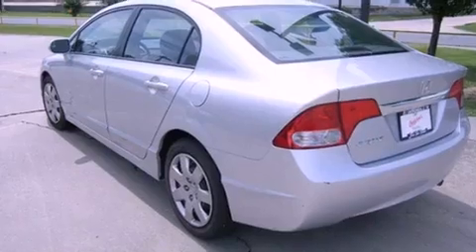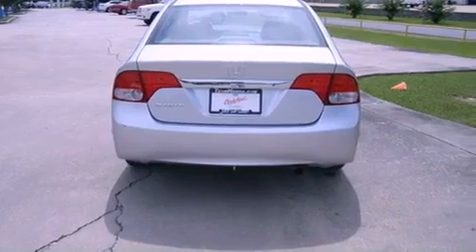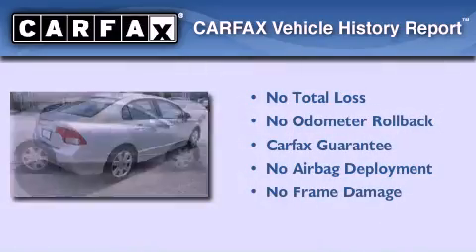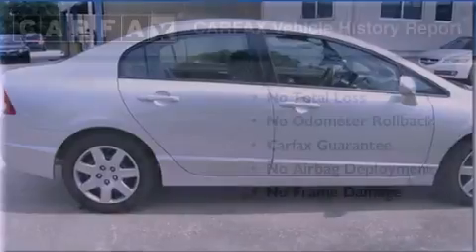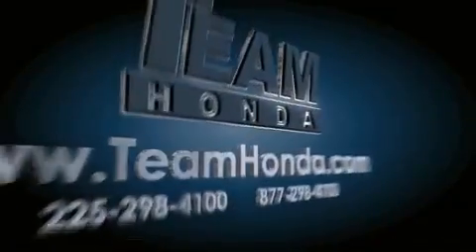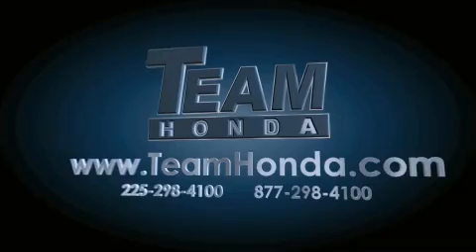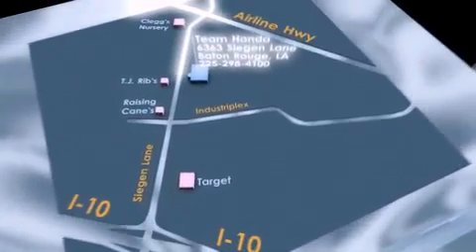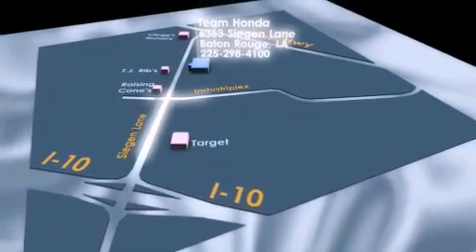2010 Honda Civic Denham Springs LA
Year : 2010
 Make : Honda
 Model : Civic
 Engine : 1.8L 4 cyls
 Trans . : Automatic
 Exterior : Alabaster Silver Metallic
 Miles : 6,376
 Interior : Gray
 Stock : 13425P